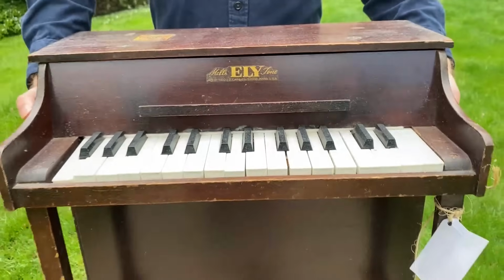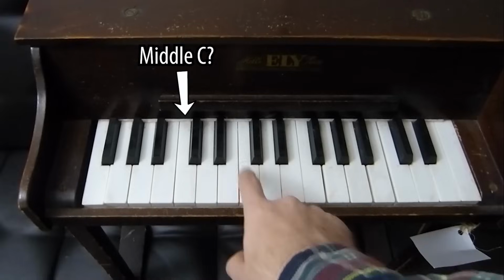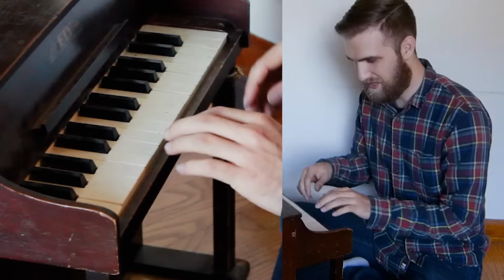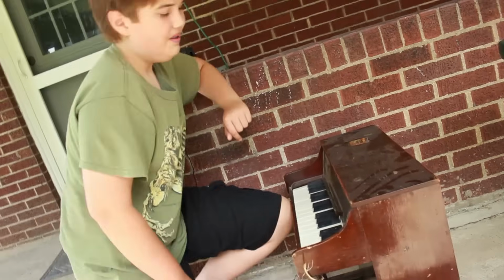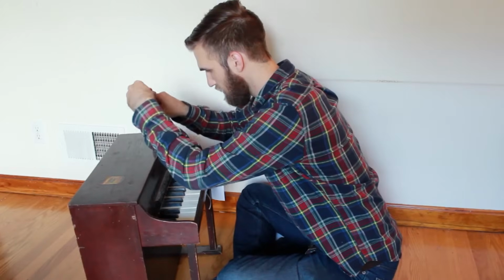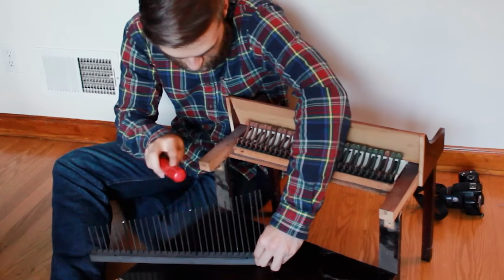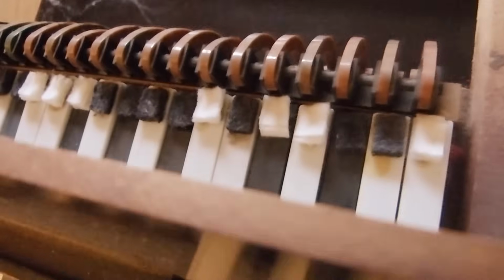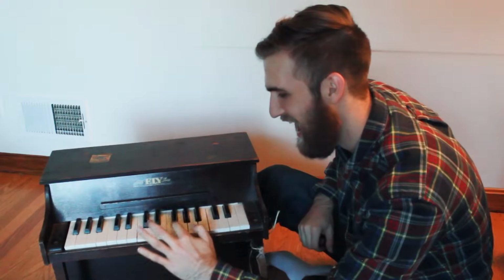This Piano's Unique Defect Makes it Impossible to Play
I recently bought a Ely Mello Tone Toy Piano that has a huge manufacturing defect that makes it pretty much impossible to play.  I disassemble it and then try to figure out a way to actually learn to play something on it.